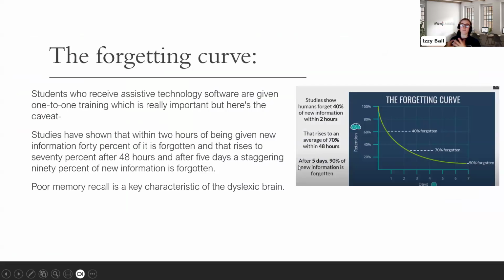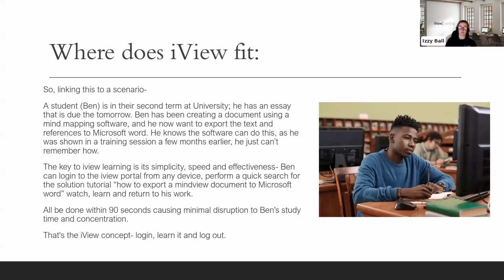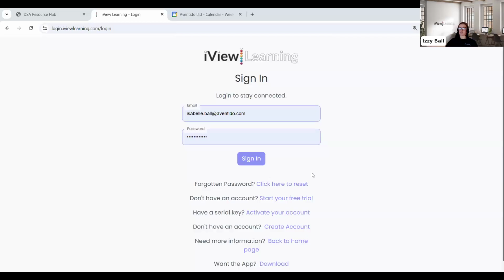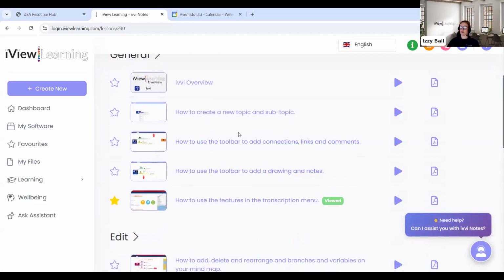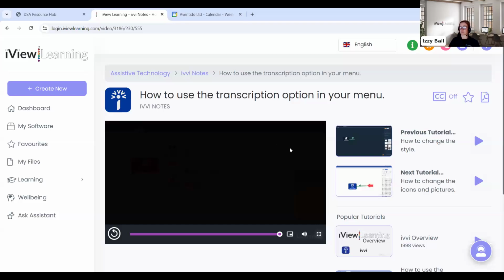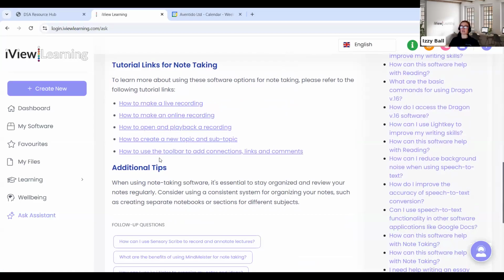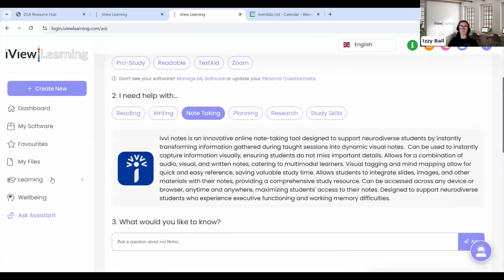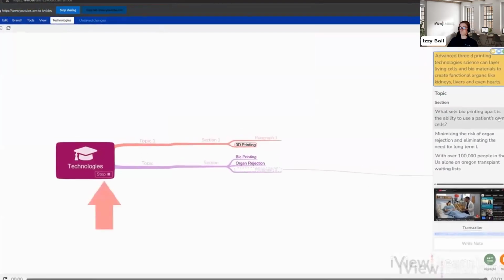iView Learning Lightning Session - Notetaking Solutions